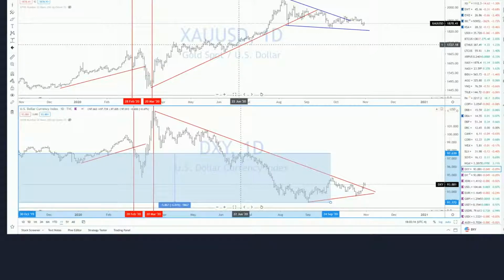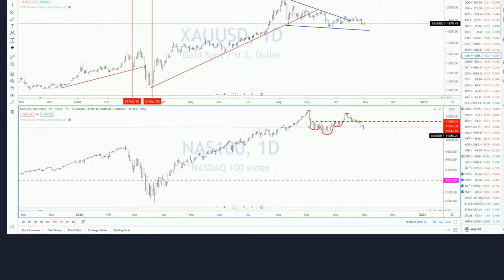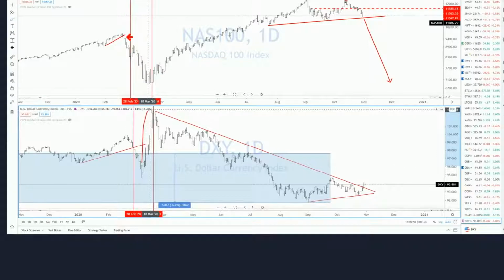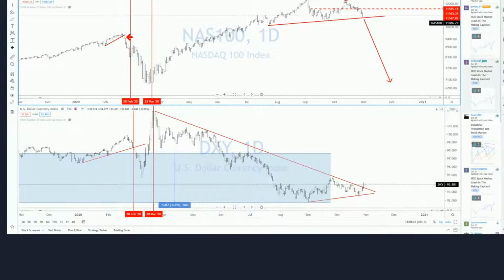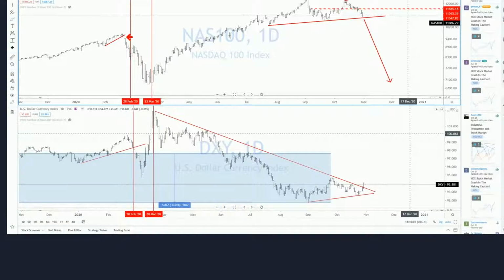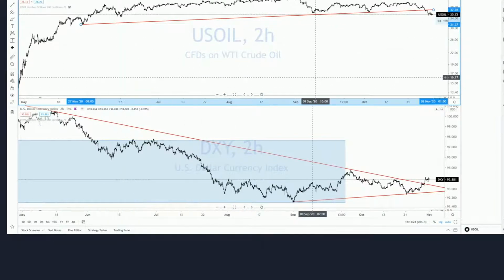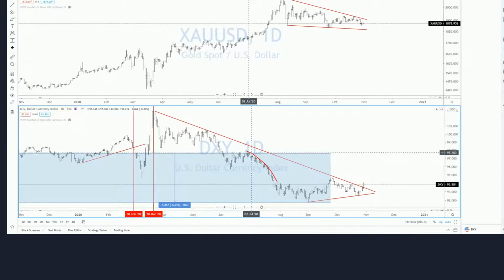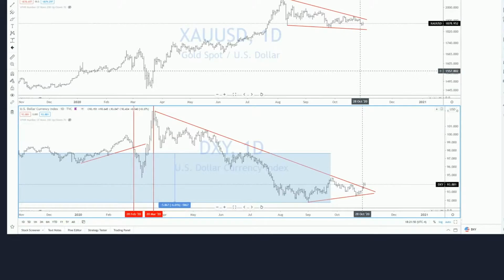Real Macro Economic The Dollar & The Markets